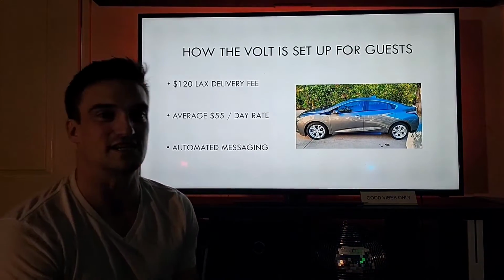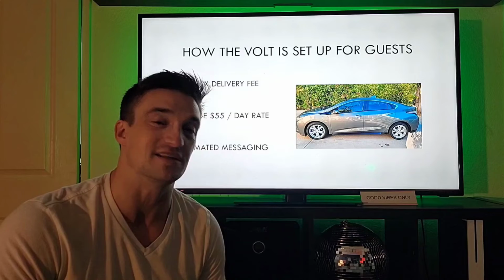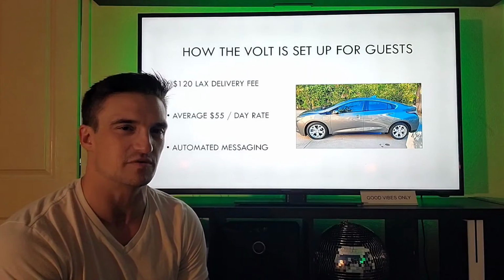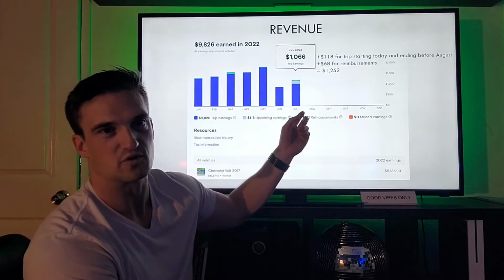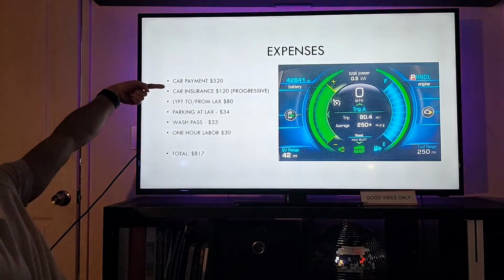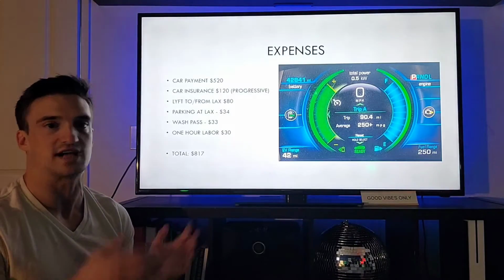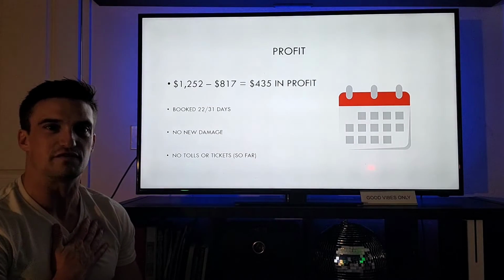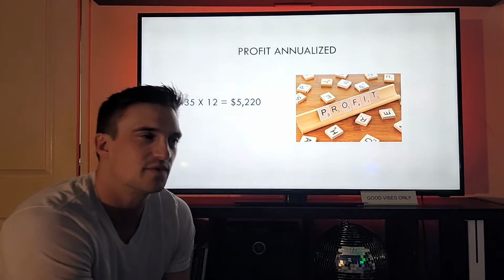Is a 2017 Chevrolet Volt in Los Angeles Profitable? - July 2022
In this video I describe what the revenue and expenses were for my 2017 Chevrolet Volt in the Los Angeles market. These are real numbers and include screenshots.